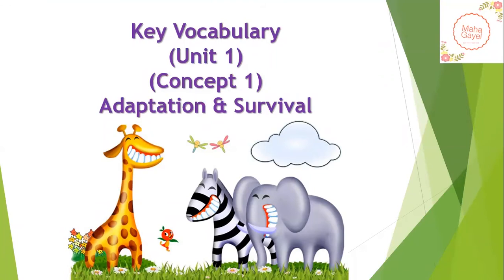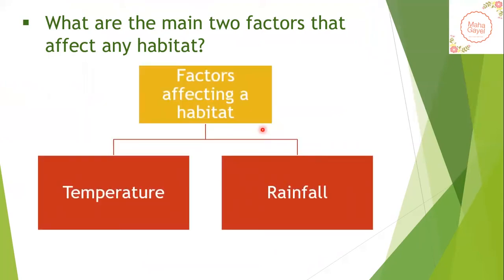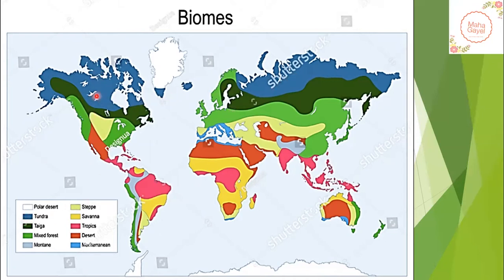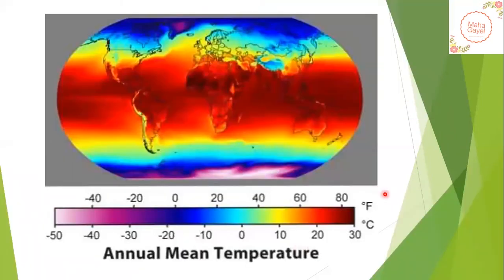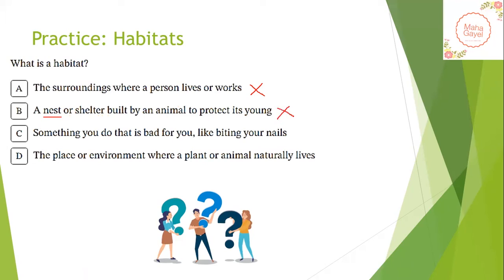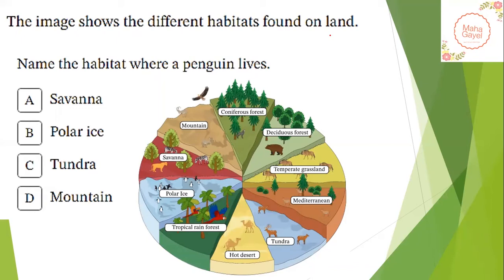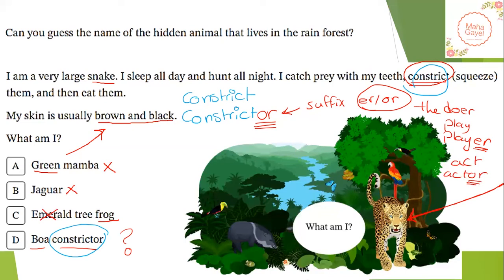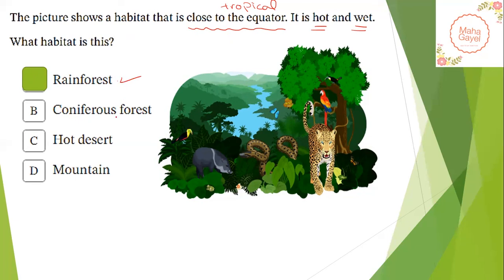Science Primary_4 Session_1 Part2 Unit_1 habitat Discovery_Education Adaptation Survival